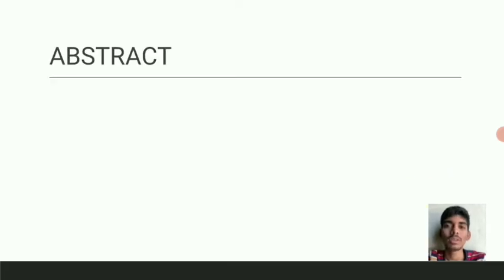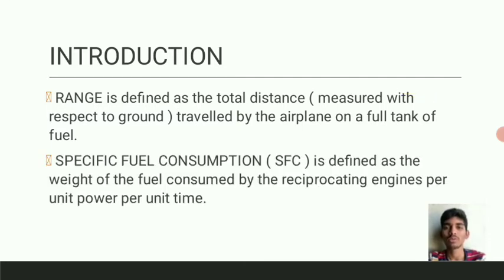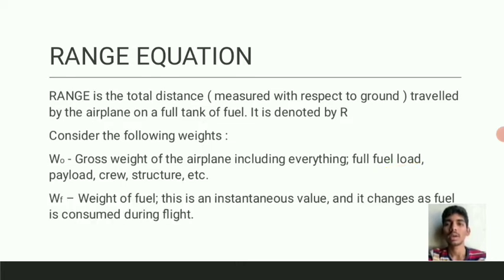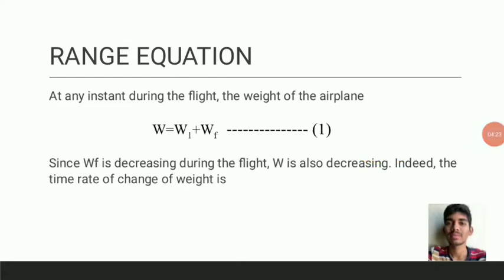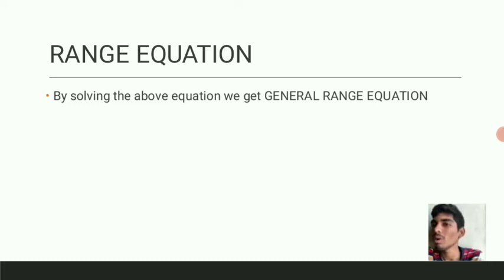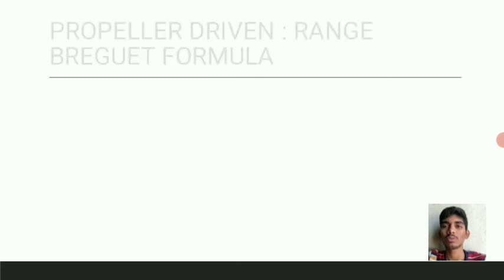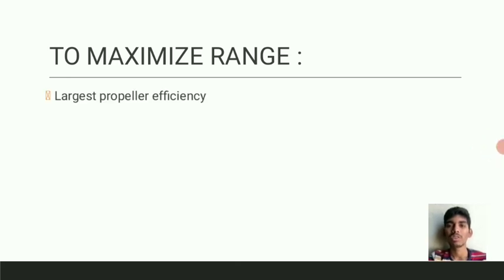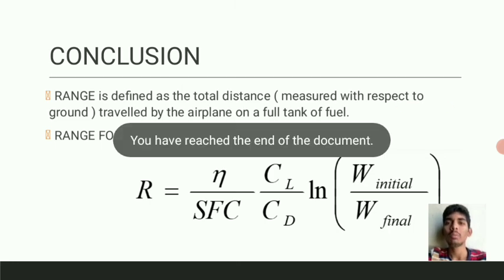FLIGHT MECHANICS CONCEPT VIDEO